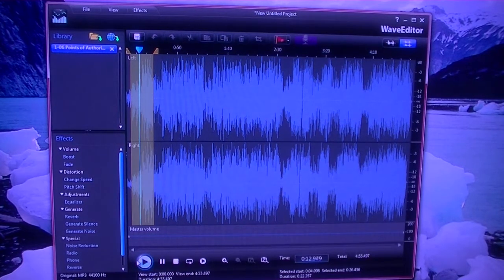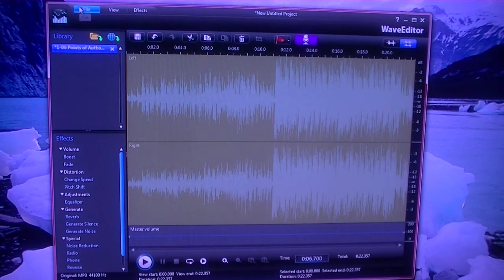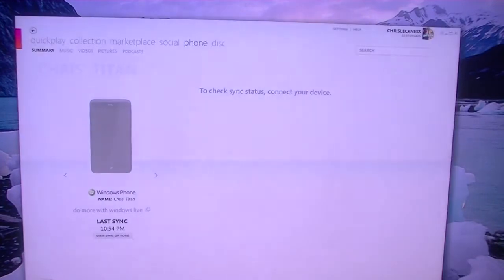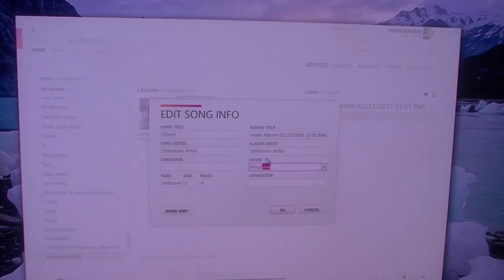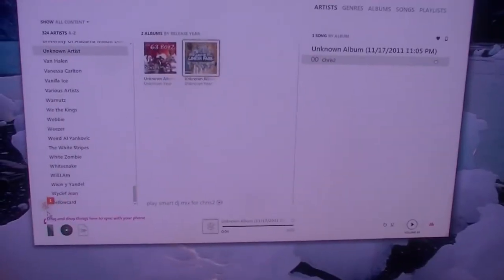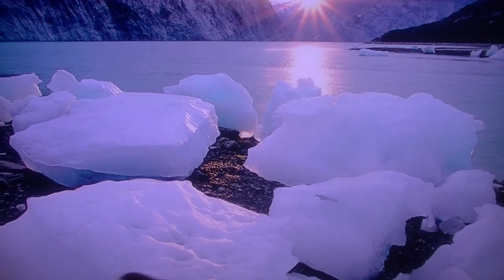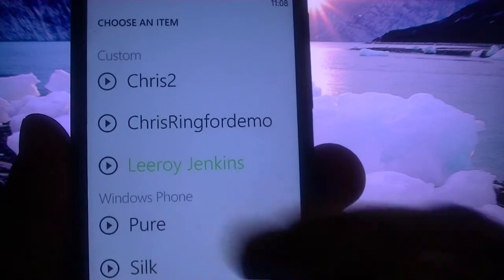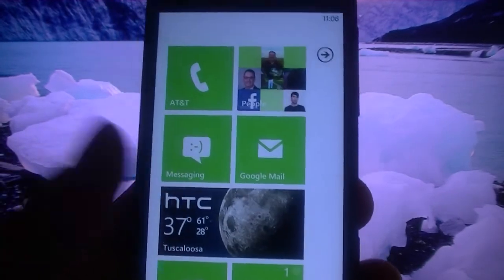Create custom ringtones with Windows Phone 7.5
A short demo showing how to put custom ringtones on your Windows Phone 7.5 device.